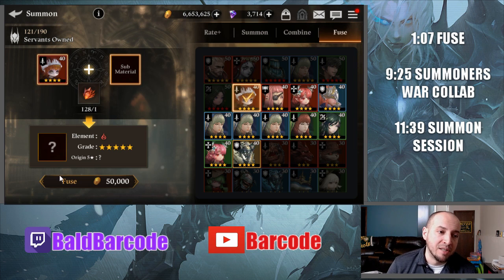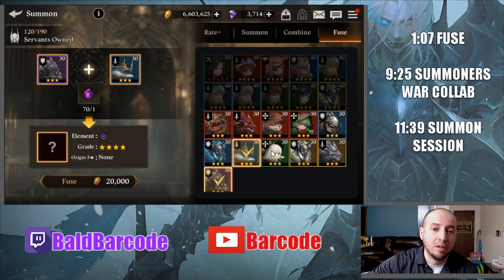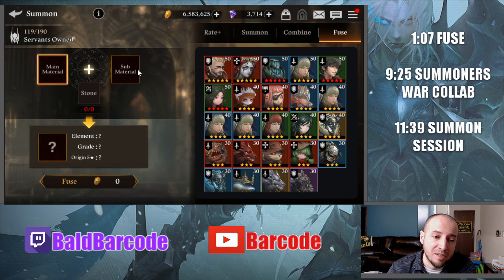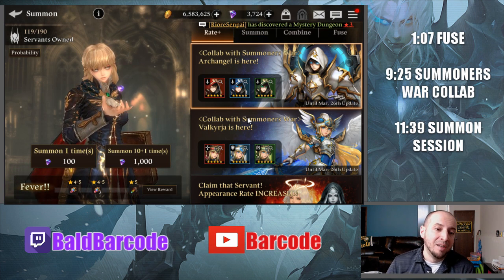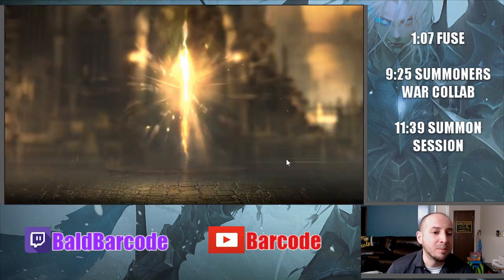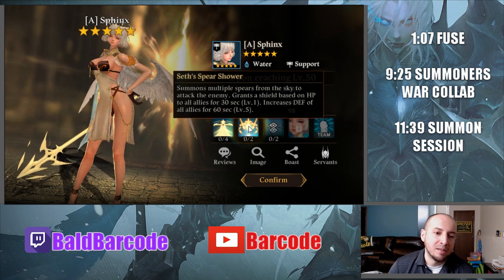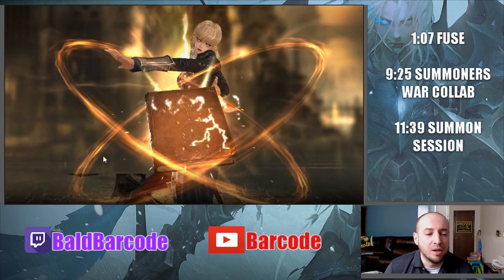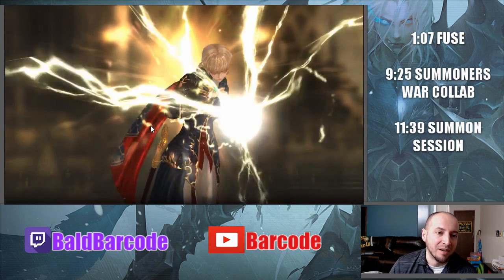HEIR OF LIGHT - FUSING - HOW TO PRAISE STAR LEVEL EASY. SW COLLAB! SUMMON SESSION!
NO SCHEDULE AS OF YET FOR TWITCH. WILL BE STREAMING YOUTUBE AS WELL!